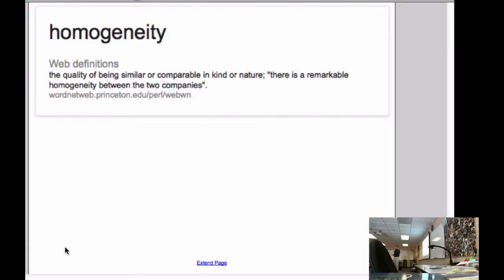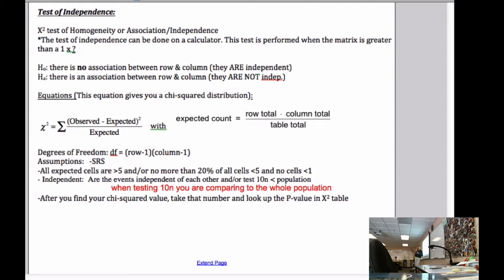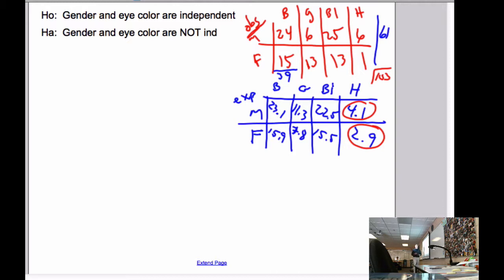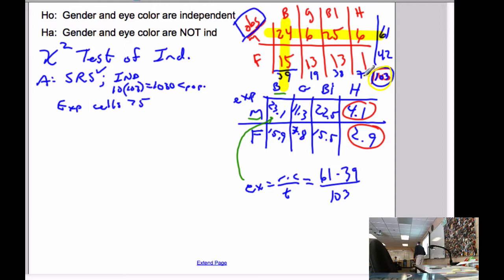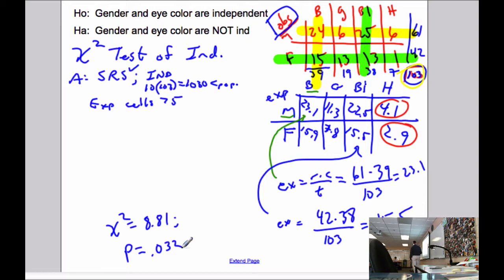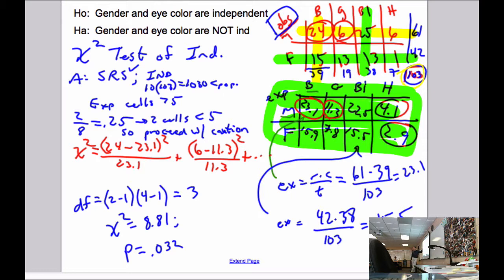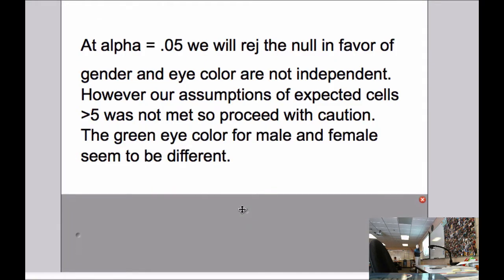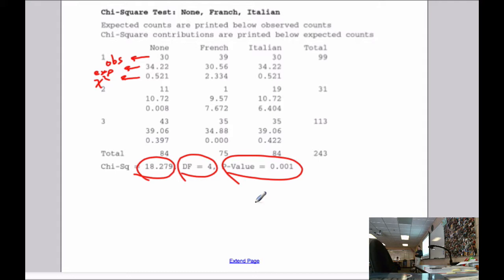Chi-squared test of independence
Here is my in-class lesson on the chi-squared test of independence.